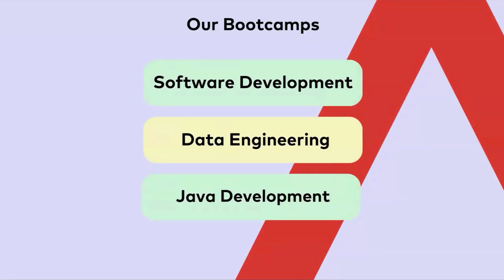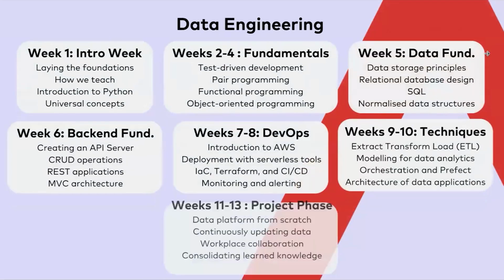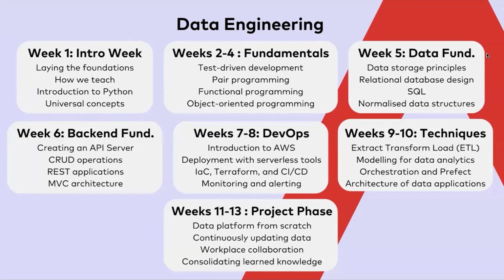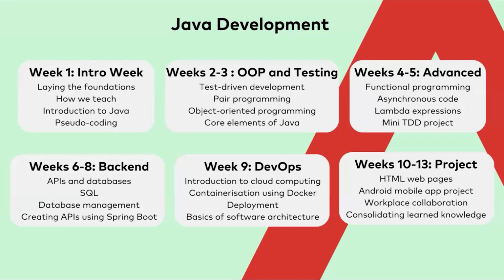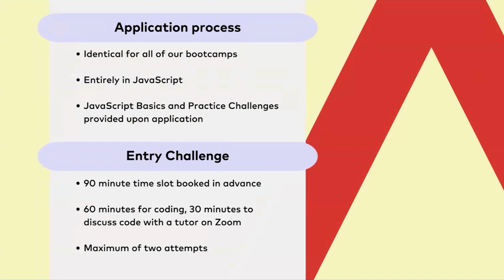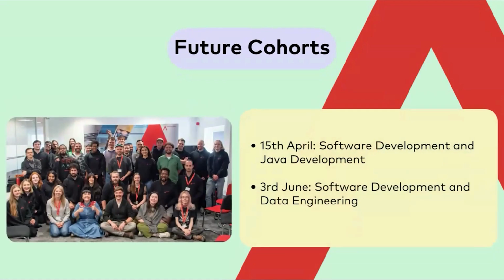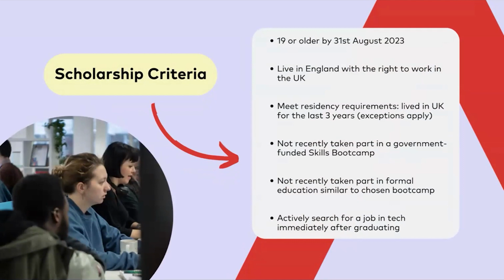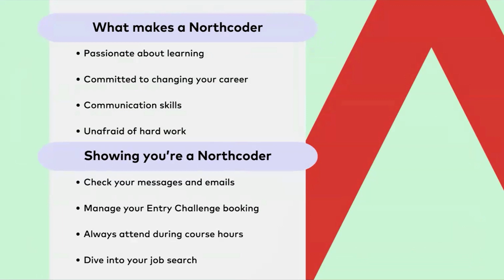Northcoders Webinar March 2024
Want to know more about what Northcoders bootcamps include?

This webinar covers what each bootcamp covers in the 13-week curriculum, what bootcamp might be right for you and how to apply to your chosen bootcamp.

Are you thinking about changing careers and are wondering if tech is for you? Get in touch and see what the possibilities are for you.